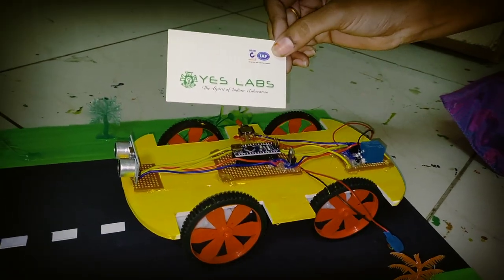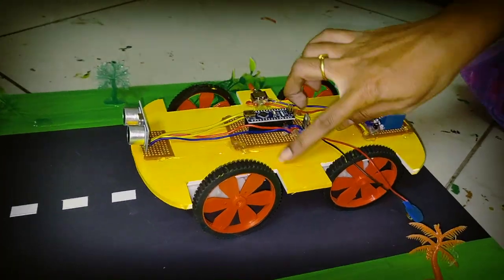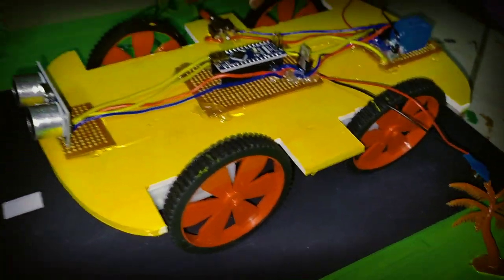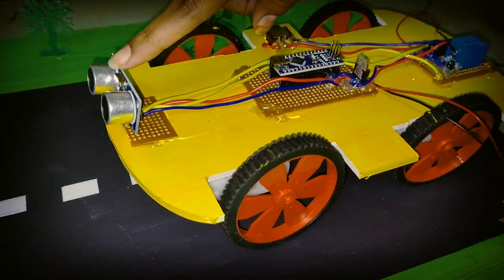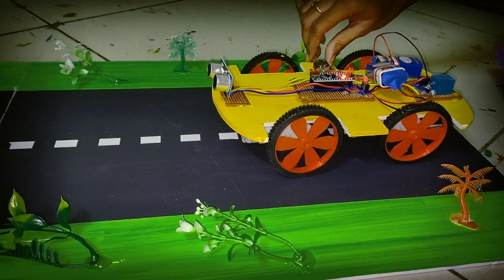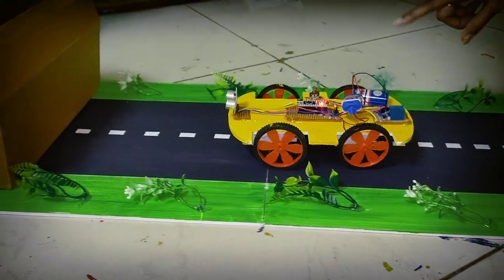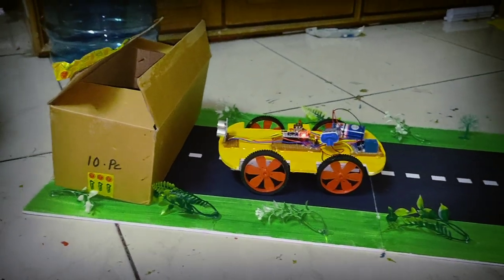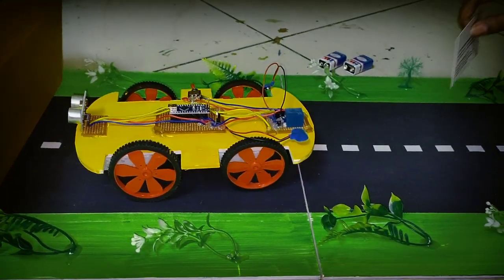SE 0006 accident prevent from night drivers WORKING MODELS